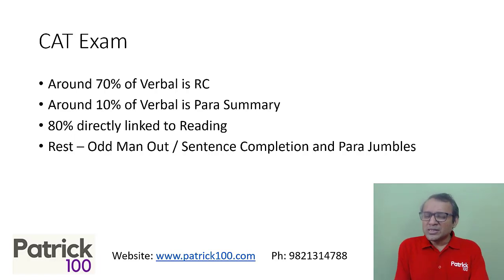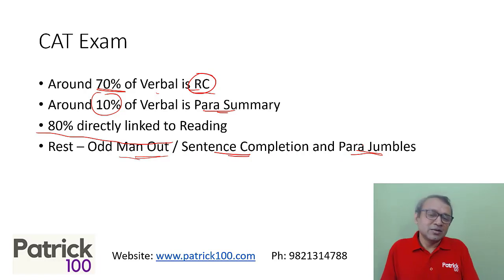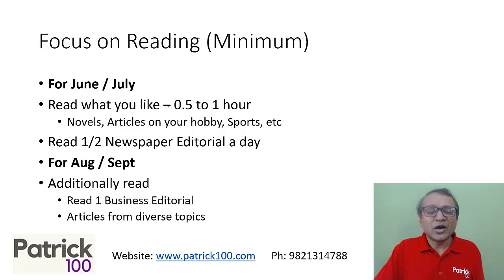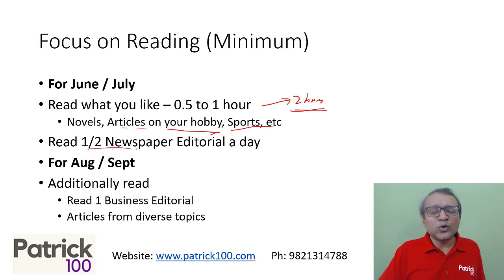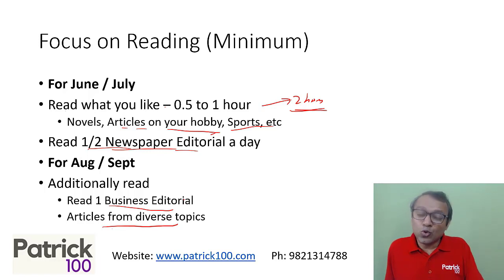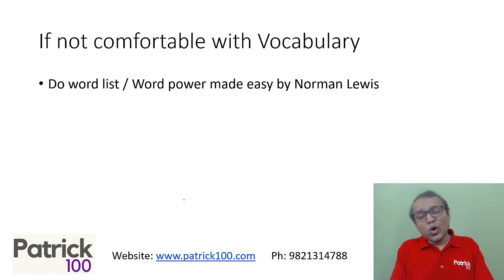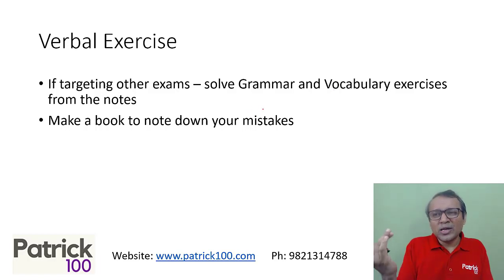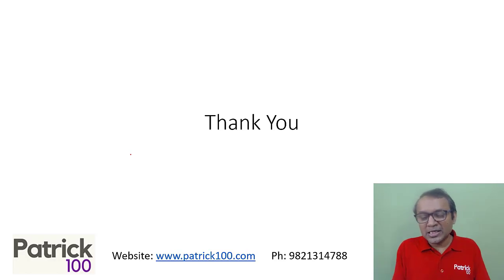How to prepare Verbal Section for CAT 2023 - If starting from June 2023 | Patrick Dsouza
CAT2023 will be held in the end of November. Have you started preparing for the Verbal section. Kick start your preparation by watching this video by Patrick Dsouza (6 times CAT 100%ile)

The video gives you a road map to prepare from June to November. Patrick Dsouza gives a detailed plan for all exams and how to prepare for CAT Verbal. He suggests how to prepare Verbal at different stages and how to crack the reading comprehension section which is 70% of the CAT Verbal section. You will definitely find this schedule useful as Patrick Dsouza recommends what must be done for each topic. we release a Reading List to help you in your verbal preparation.

CAT - Common Admission Test is conducted by the IIMs every year in November. The exam is accepted by many colleges other than the IIMs and students can seek admission in colleges like FMS, MDI, SPJIMR, IITs, NITIE, GIM, IMI, MICA, etc using the CAT score.

The exam has three sections namely Verbal, Data Interpretation and Logical Reasoning and Quantitative Aptitude. The exam is an online test and close to 2 lakh students give the exam every year.

The exam needs thorough preparation and students should have a plan and follow it meticulously. In this video, Patrick discusses how to begin your preparation for CAT 2023 VARC Section starting from June 2023.

Upcoming courses

Quant100 Course
DILR100 Course
Quant100+DILR100 Course

• CAT
• CET

Test Series
• CAT
• CET
• IIFT
• XAT
• NMAT
• SNAP
• CMAT
• TISS

• CAT
• CET
• XAT
• IIFT
• NMAT
• SNAP
• CMAT